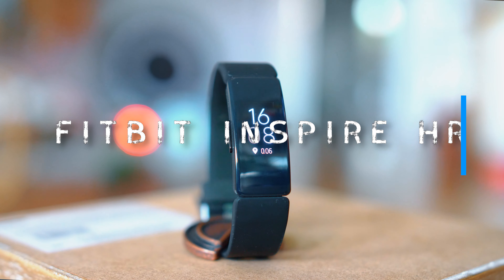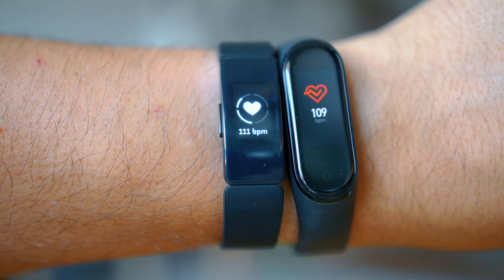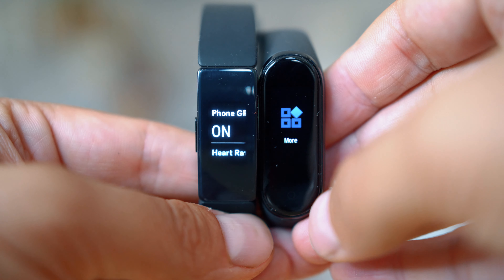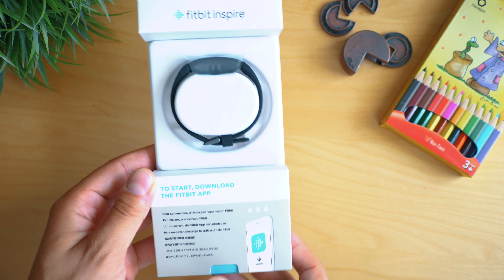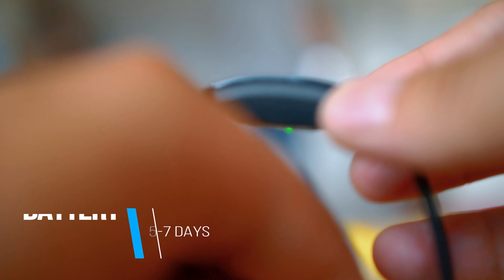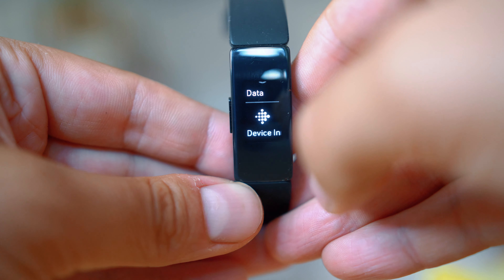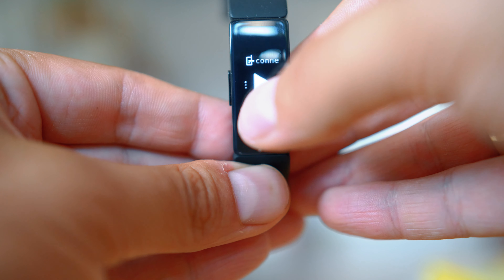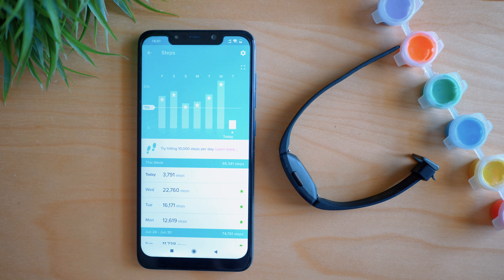Fitbit Inspire HR: This Fitness Tracker Should have been better!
✔️ FitBit Inspire HR
✔️ Xiaomi Mi Band 4
👇Expand the description for MORE information and links👇

Welcome to the review of the new FitBit inspire HR!

First of all – this tracker is about good quality. From the box, up until the last piece of paper, the Inspire HR shows quality, polished design and apparently the best from the broad experience of Fitbit. I’m unboxing the black version with support for continuous heart-rate measuring.
The display is touch, grayscale OLED and hard to see outdoors in daylight. I have to say that thanks to the well designed watchfaces – it still is better visible than other trackers, but it’s far away from being great. And there seems to be no way to control the brightness intensity. It is covered by glass.
There’s 3-axis accelerometer, optical heart rate monitor, and battery, which capacity is not disclosed but is good for usage between 5 and 7 days. The band is made of premium, comfortable silicon, and the thing I liked the most is the placement of the heart rate sensor – there literally is a bump where the sensor resides.
The software side is interesting. The button on the left side is home button or back button if pressed shortly, and with long press you go to the quick settings – where you can disable notifications, or stop the lift to light feature in order to extend the battery life. The touch screen will switch between the modes via tapping and that’s how you can see the steps, or heart-rate, or distance covered – typical navigation for 2019 and is well working here. The convenience of starting a physical exercise from the band is unmatched – it will of course need the assistance of your phone if there has to be GPS tracking – like for outdoor cycling, but is so nicely implemented.
Here are a few troubles encountered: First – GPS was disconnecting all the time, and I managed to record almost nothing from the 20-kilometer route.
Also, in my opinion the step counter on the Inspire HR currently is extremely inaccurate, and counts steps when I am driving and even when I am riding a scooter. Often the values are twice higher than my daily routine, and this is quite disturbing.
The third really serious issue is with the heartrate – you can see it in realtime on the screen, but it took three days for the app to actually start recording it, and this has really frustrated me! But finally I can say that the advertised 24/7 monitoring is finally working well – and the data is now visible on the smartphone app.
Speaking of which – and if we put all the problems noted so far aside – is really good! Moreover – Fitbit make you use a combination between the app and their official website – you can do some of the configurations from the web directly, and they get applied to the app, and respectively to the watch. So the ecosystem seems to be well working. The possibilities with the app are countless – on the main window there’s a summary with your current activity, the steps estimation, distance, calories burnt. I’m particularly impressed with the sleep tracking – very well presented, in understandable fashion.
Hopefully there soon will be updates addressing these issues, and I will accordingly refresh the description should there be any changes. It’s your turn now – what is your opinion about the Inspire HR? Let’s catch up in the comments below.

🎵 Music used in this video:

Peyruis - Relax
VONS - Withe Side
TheDiabolicalWaffle - Kaleidoscope

٩(-̮̮̃•̃) ۶

🕹 Tech gear that I use:

📸 Camera: Panasonic G7
📱 My current smartphone